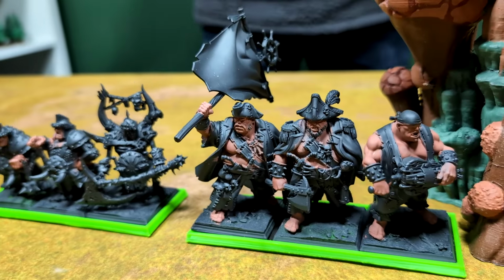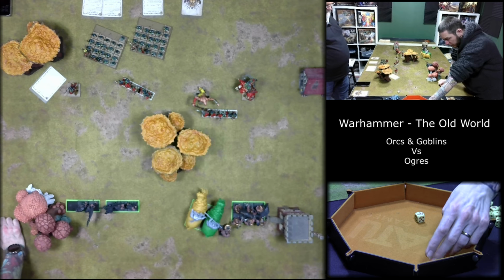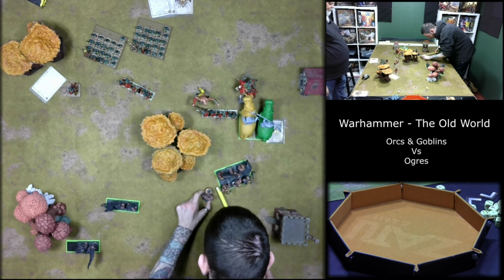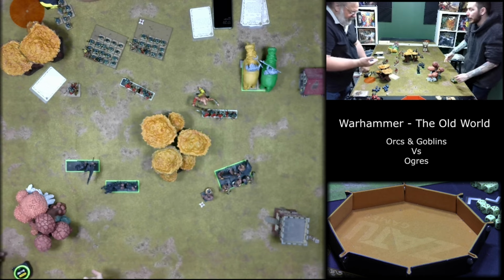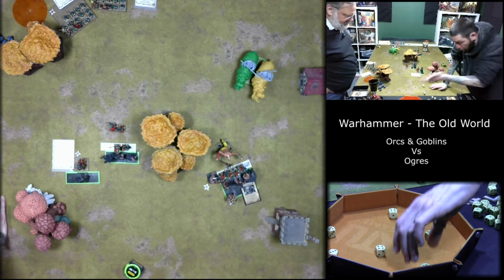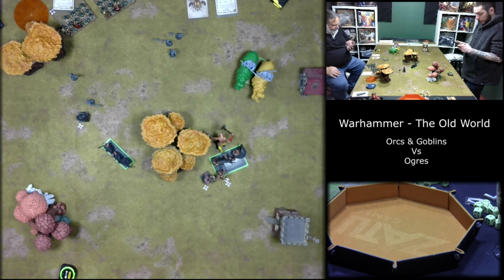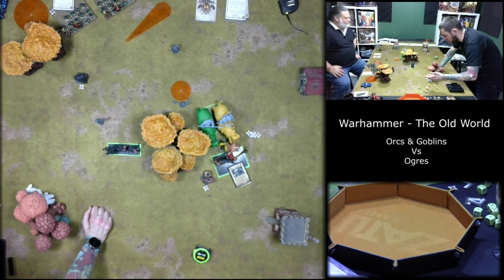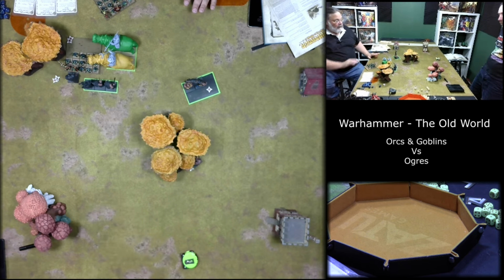Orcs & Goblins Tribes vs Ogre Kingdoms - Warhammer Old World Battle Report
Andy and Ade get together with their first Warhammer the Old World Battle report.
A simple 1250 points break point scenario Orcs & Goblins vs the Ogre Kingdoms.